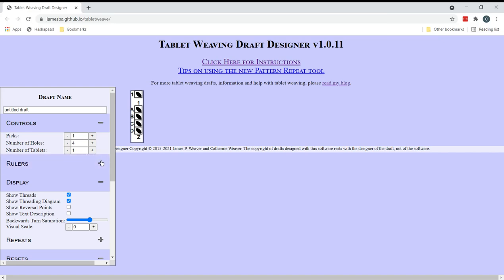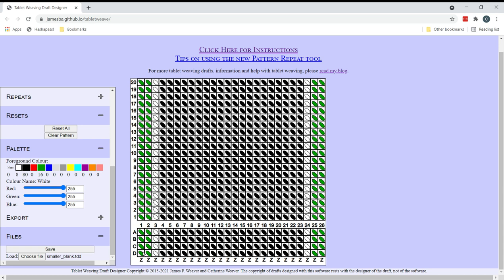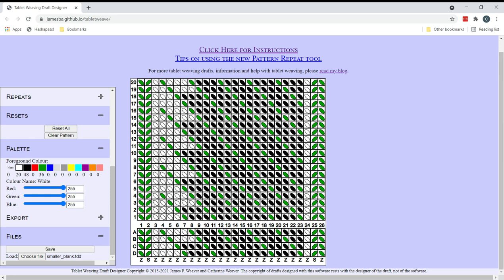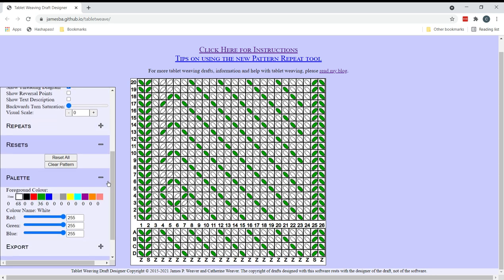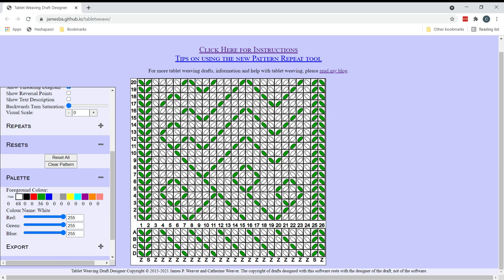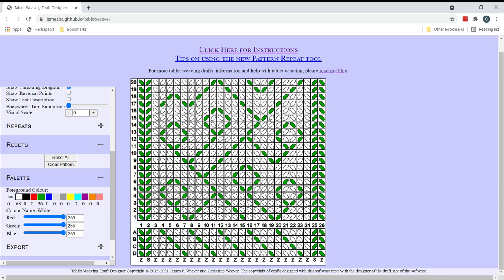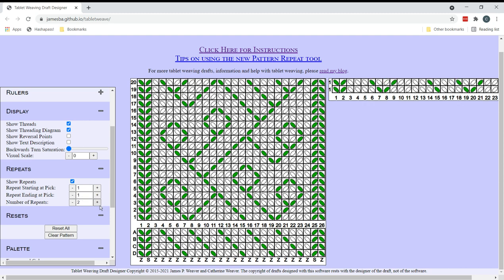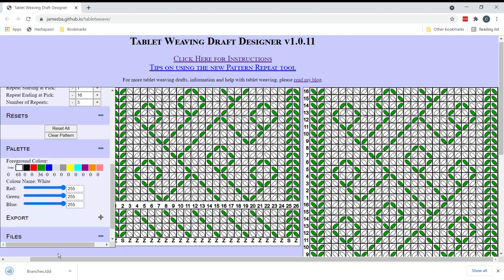Generating a Narrow Tablet Weaving Draft with Tablet Weaving Draft Designer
In this video, I walk you through how I use Tablet Weaving Draft Designer to generate a draft for a narrow tablet woven band. It's entirely in real time, with no rehearsals, so you get to see my thought process as I work out where the turning reversals need to go.

The website I use to design my drafts (TDD) is